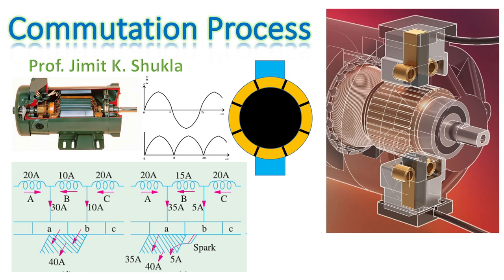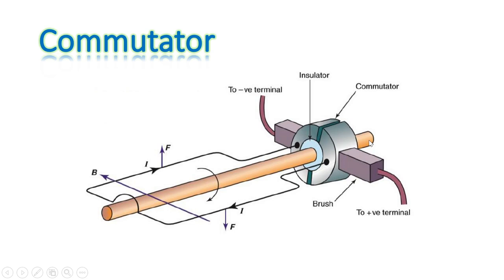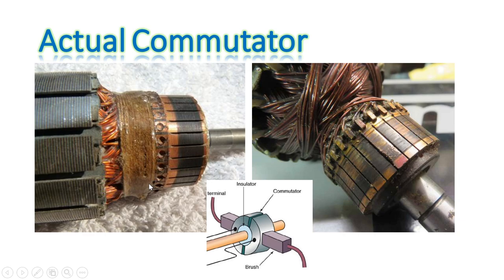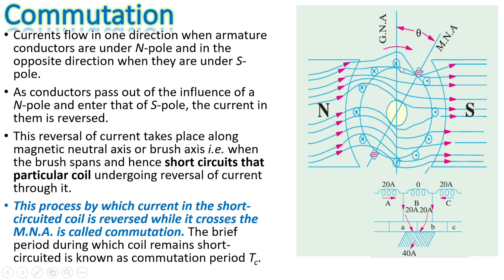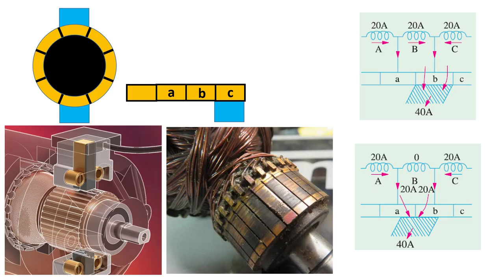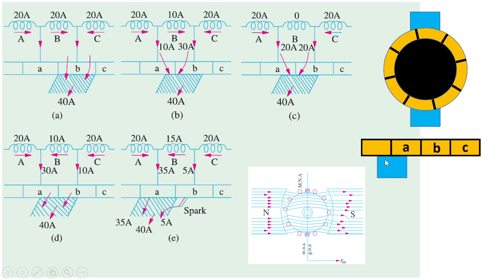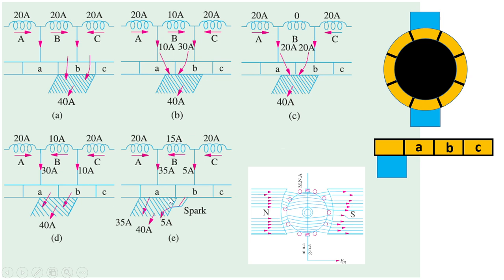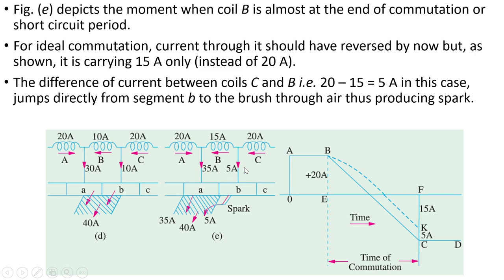Commutation Process in DC Machines | Animation | Sparking in Commutation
Commutation Process in DC Machines, role of commutation, problems associated with it, sparking in commutation and reason for it are explained in this video with the help of diagrams, photos and animations.